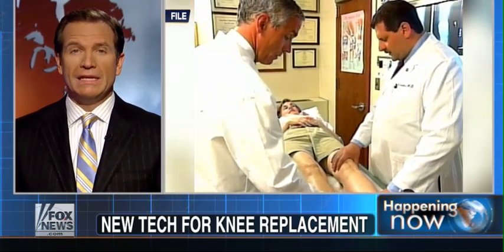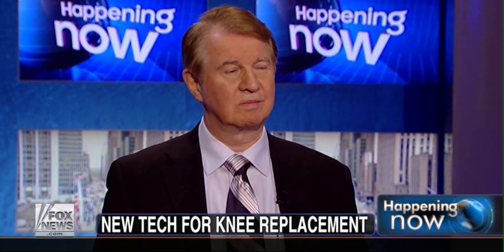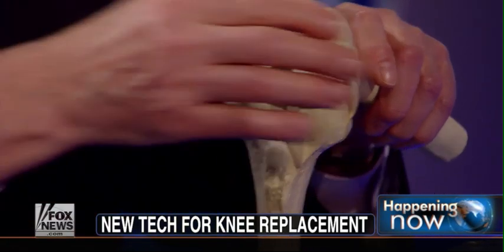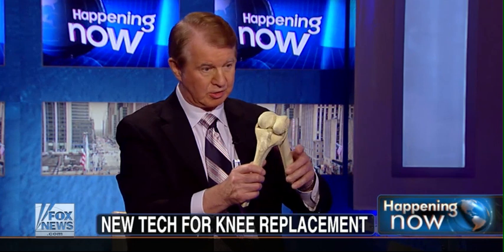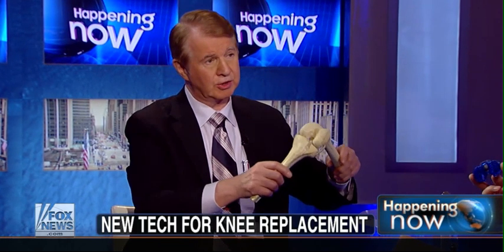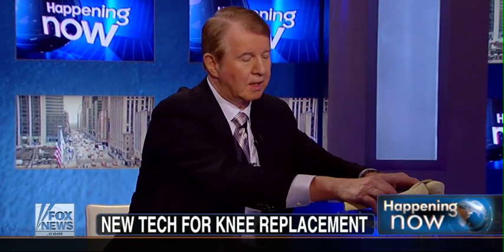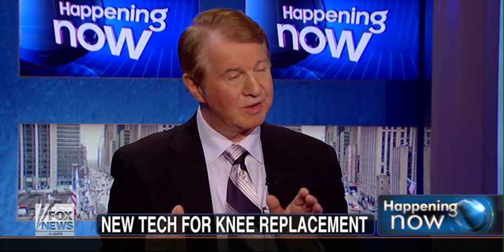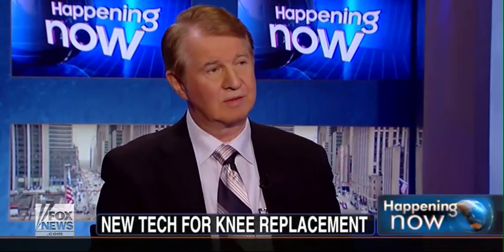OrthoSensor - New Technology for Knee Replacement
Dr. Peter Walker, PhD from NYU Langone Medical Center, discusses the use of sensor assisted instruments to quantify soft tissue balance during Total Knee Arthroplasty.